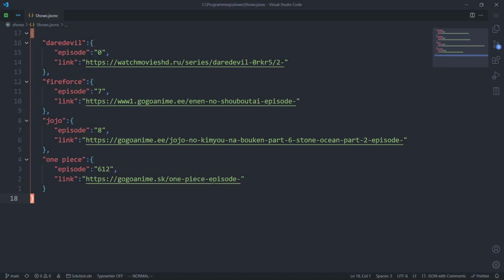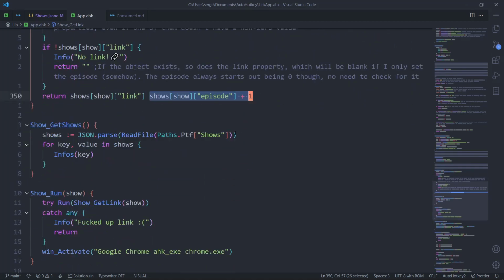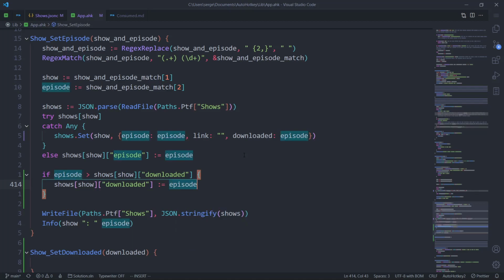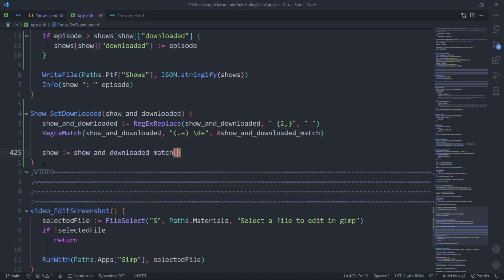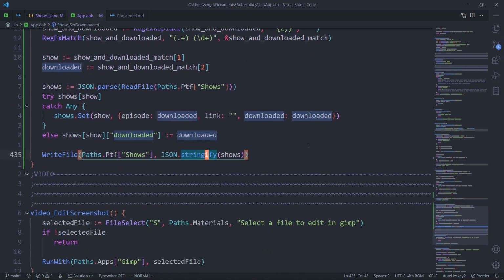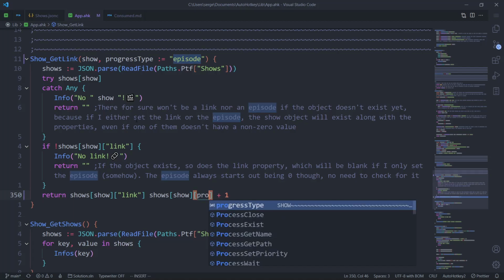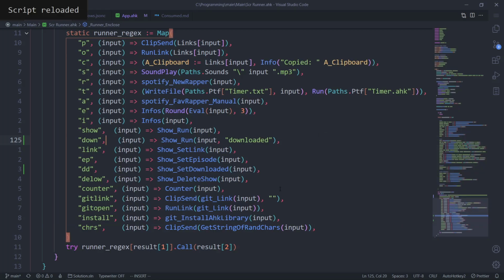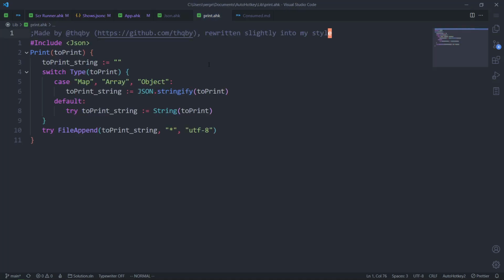Using json to track watched shows — AutoHotkey v2